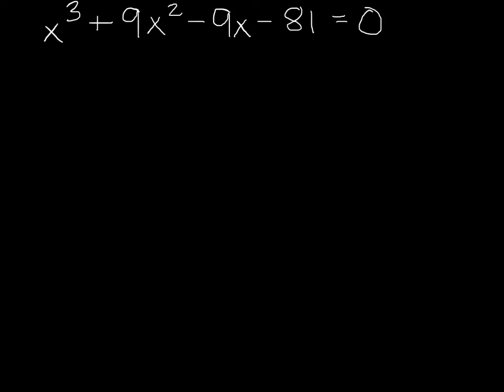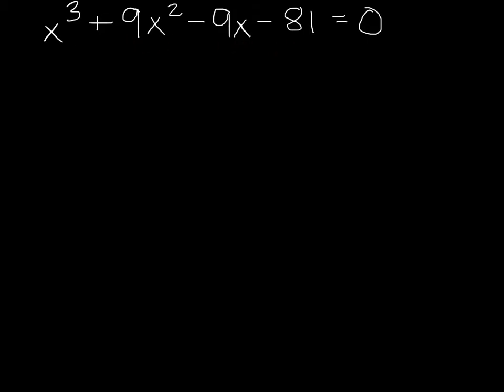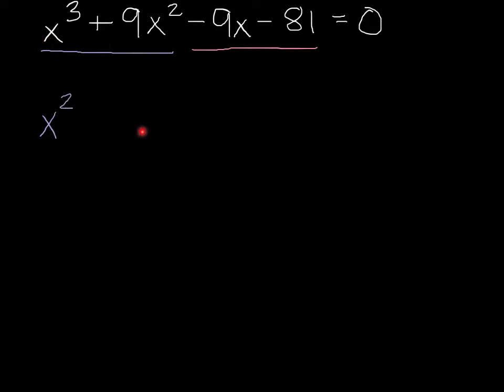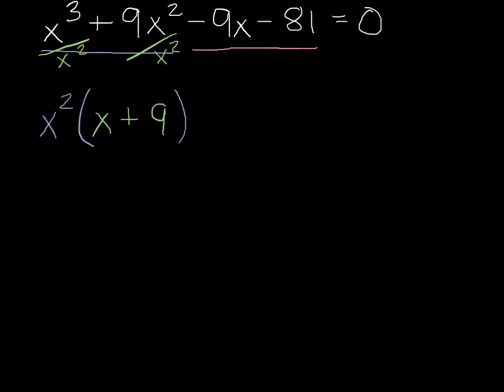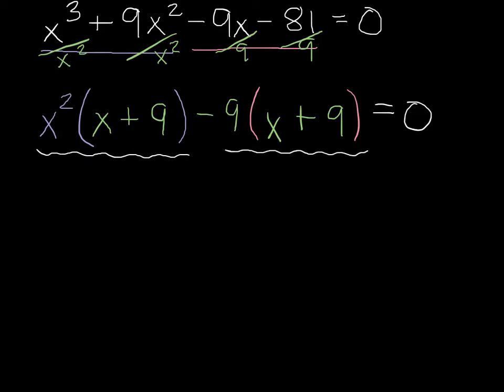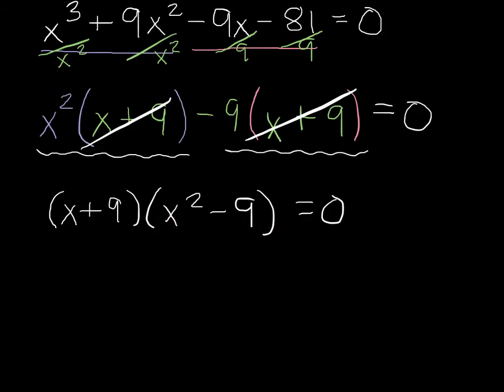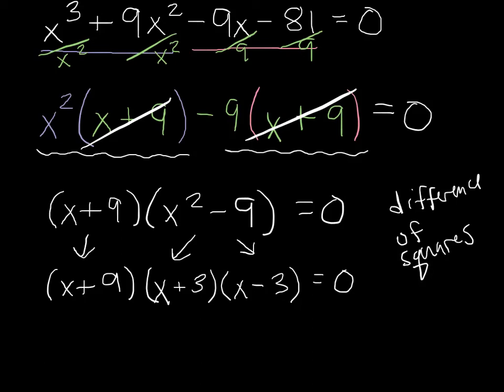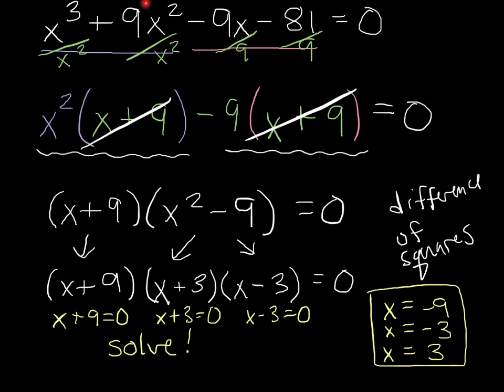Factoring by Grouping, Diff of Squares Equation